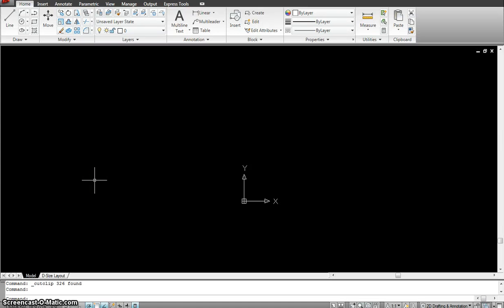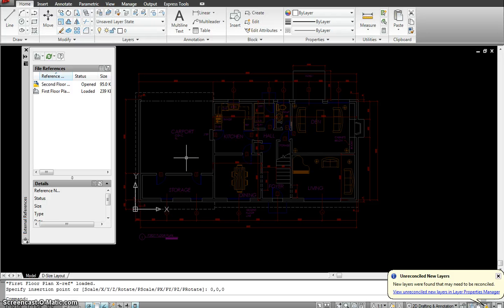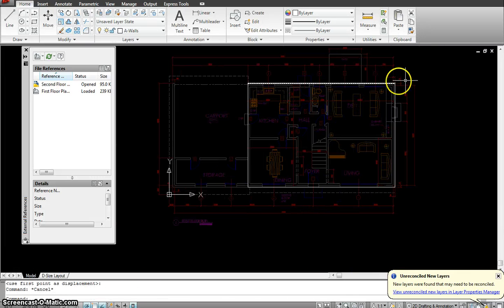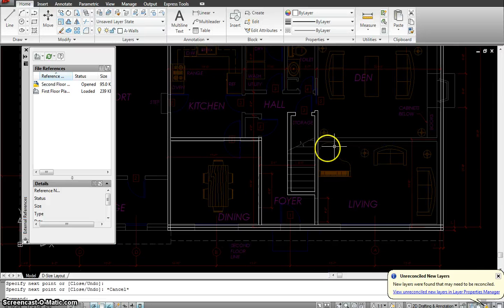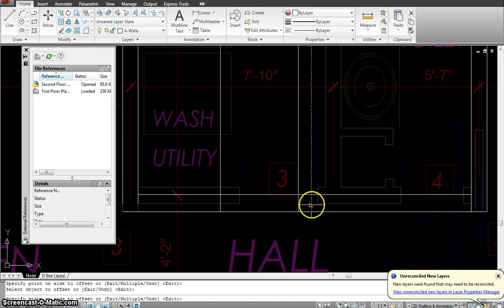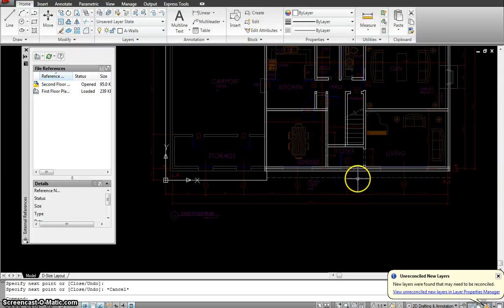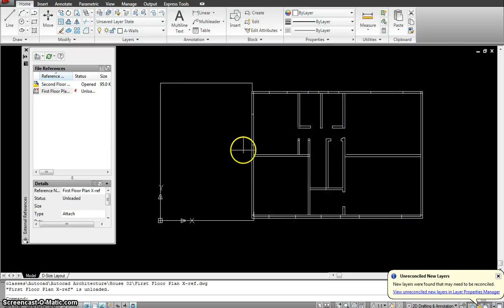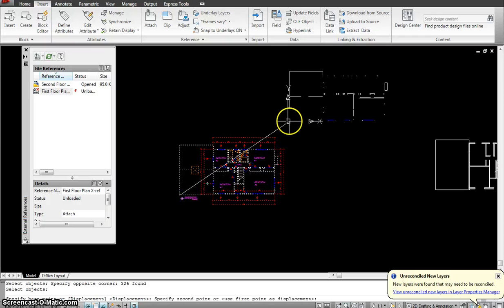Autocad Tutorial- 16 Second Floor Plan.mp4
Second Floor Plan Using Xrefs. Dont forget to view the first floor plan first.